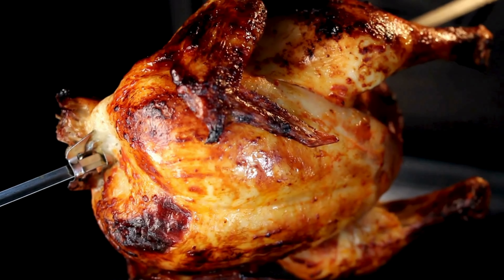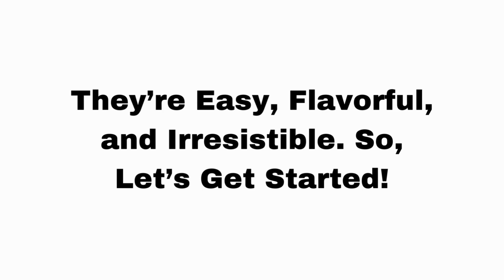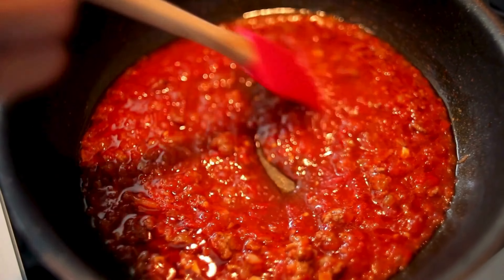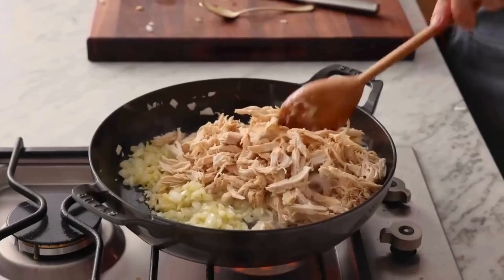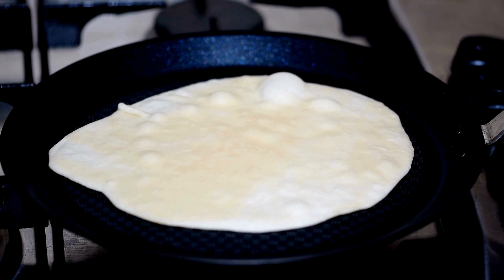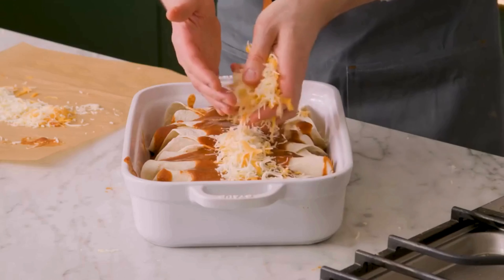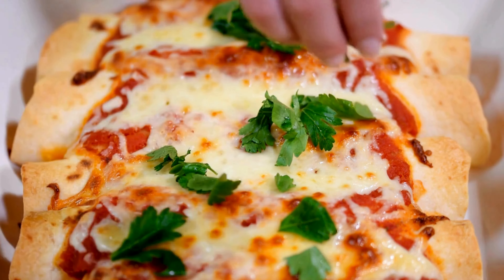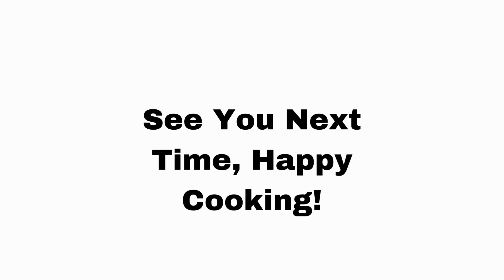Easy Chicken Enchiladas Recipe | Homemade Enchiladas in 5 Simple Steps!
Craving cheesy, delicious enchiladas but short on time and patience? You're not alone! Weeknight dinners can be a struggle, but fear not! I'm Hannah from Bloggin' Good Food, and I'm here to show you how to make incredible homemade chicken enchiladas in just 5 simple steps.

This recipe is perfect for busy families and anyone who loves flavorful, easy meals. We'll use simple ingredients and skip the complicated steps, all while creating enchiladas that are sure to impress. So grab your favorite tortillas, and some chicken, and get ready to whip up a weeknight dinner winner!

Timestamp:
0:00 - Introduction
0:26 - Step 1: Gather Ingredients
0:54 - Step 2: Prepare Chicken Mix
1:24 - Step 3: Assemble Enchiladas
1:47 - Step 4: Bake in the Oven
2:07 - Step 5: Serve and Enjoy!
2:26 - Outro and Conclusion